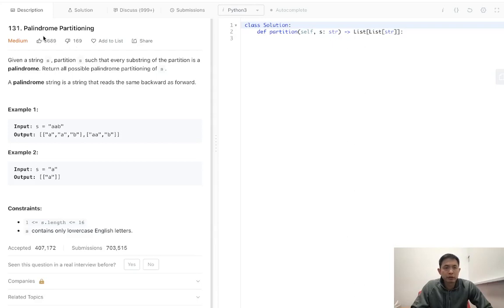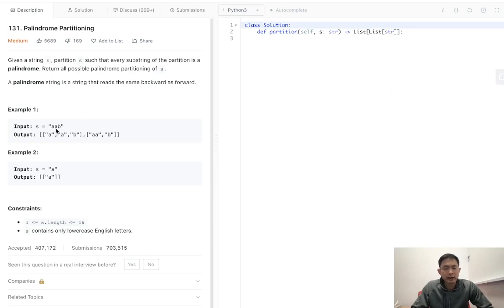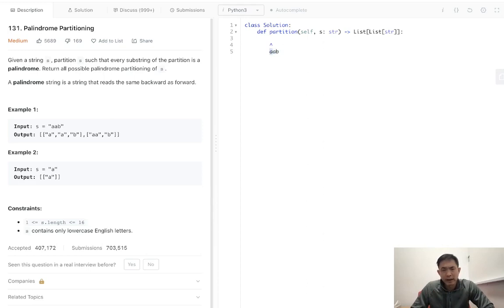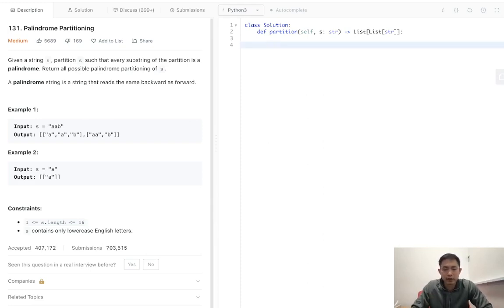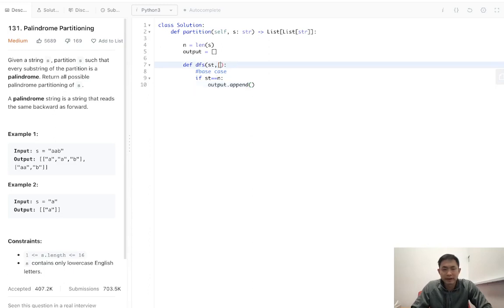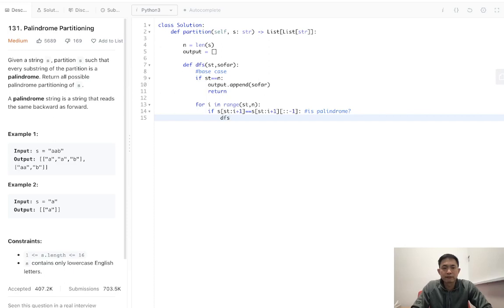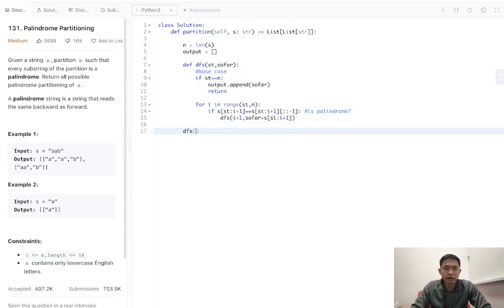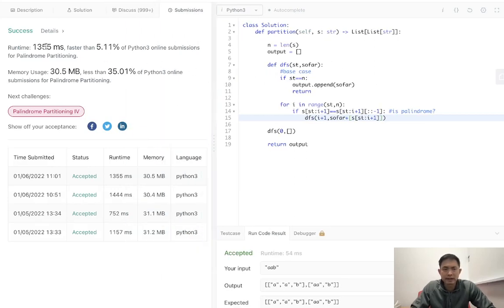Leetcode - Palindrome Partitioning (Python)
Leetcode - Palindrome Partitioning #740
Difficulty: Medium